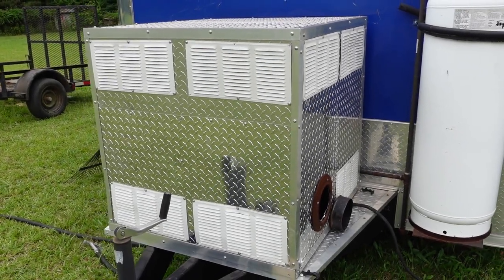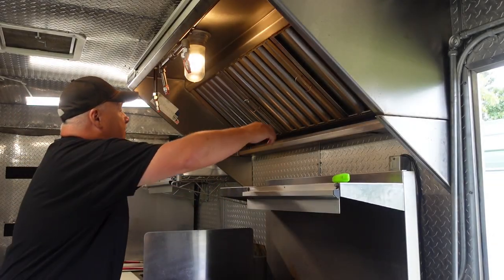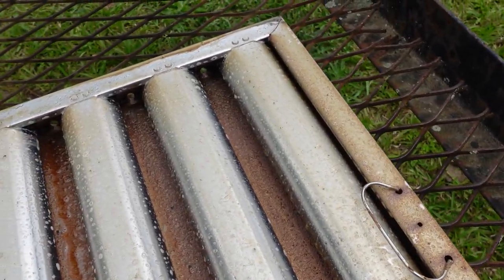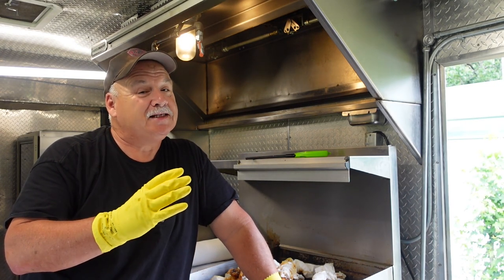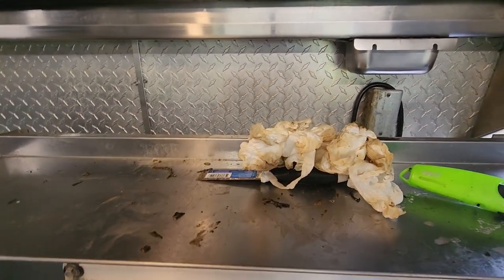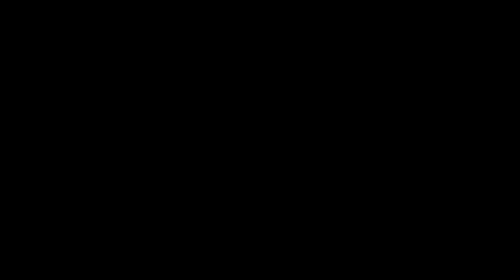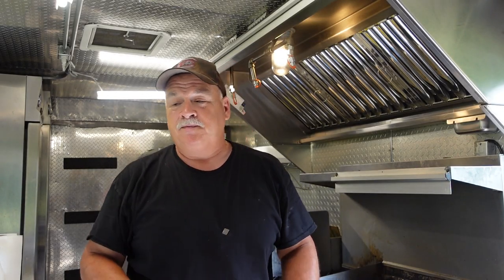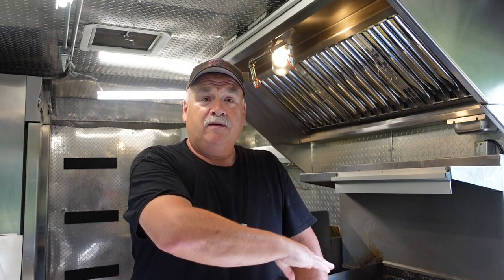Food Trailer Update Hood Cleaning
Well, you have been asking, so here it is! The first of many Food Trailer updates. I figured lets start with the hood and work from there. This ended up being a lot dirtier than I expected and took more time but we got it done. Let me know if you enjoyed this video and want more!! And I have to shout out to @MrBeast for helping make this dream come true!!!